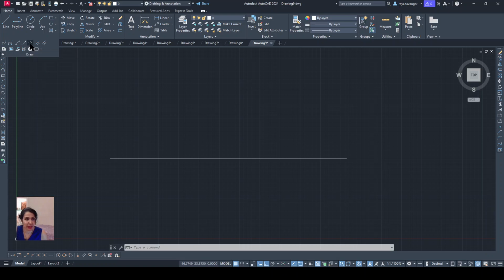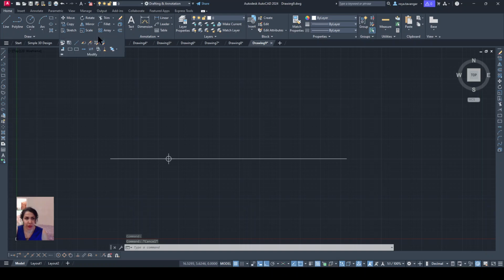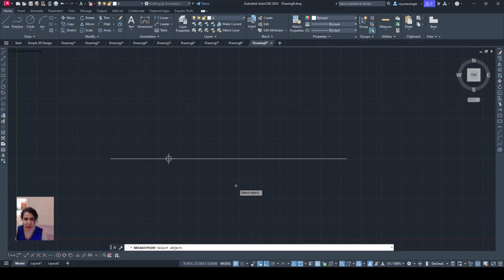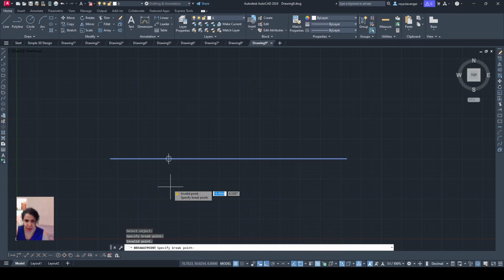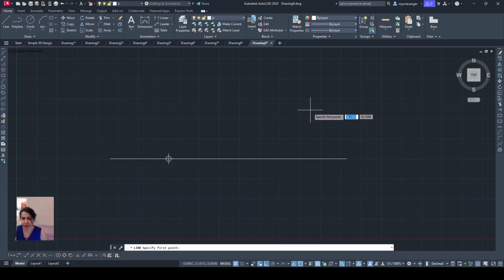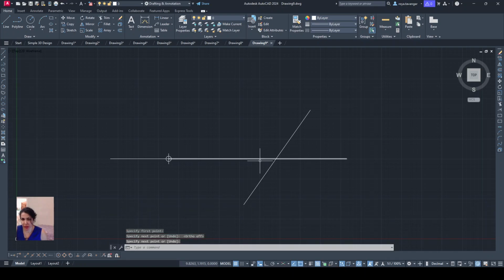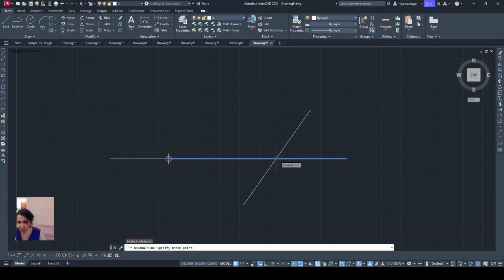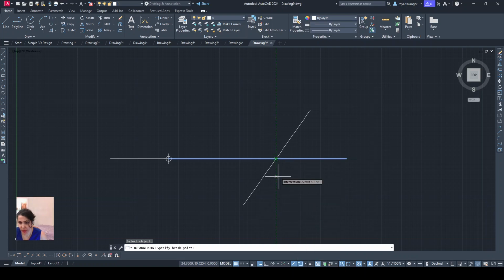17 Break a Line in AutoCAD by Roya Tavangar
17 Break a Line in AutoCAD by Roya Tavangar